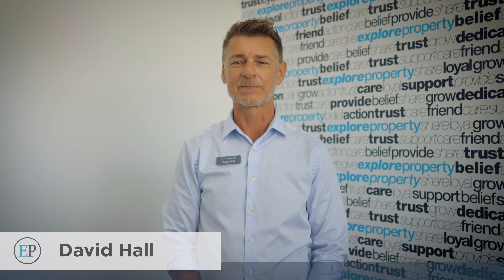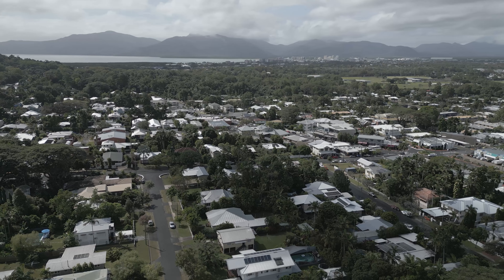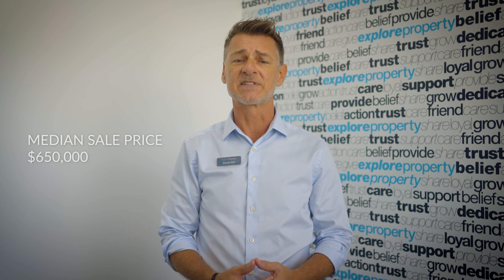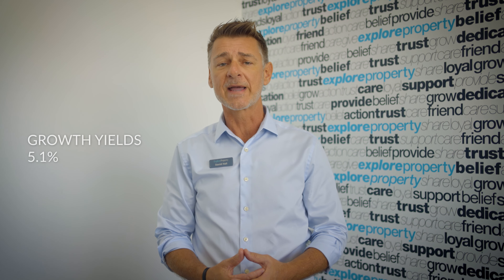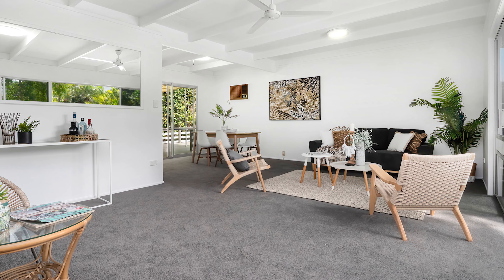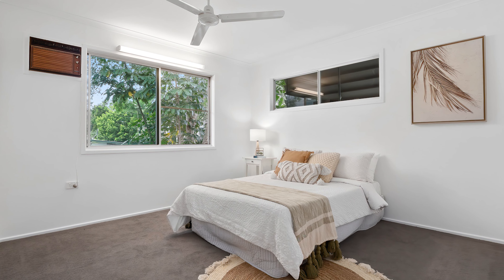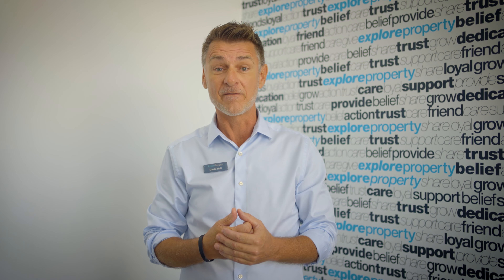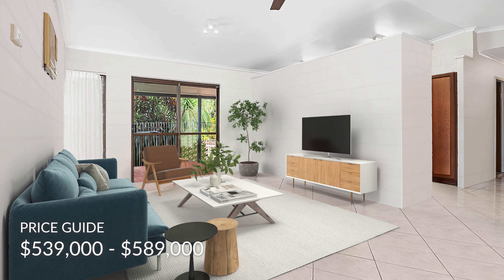David Hall Explore Property Monthly Update September